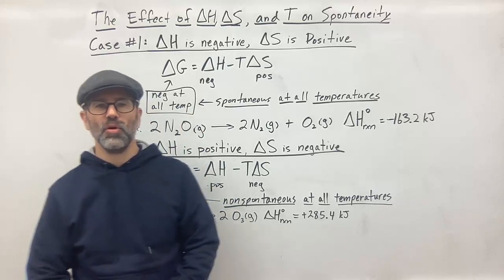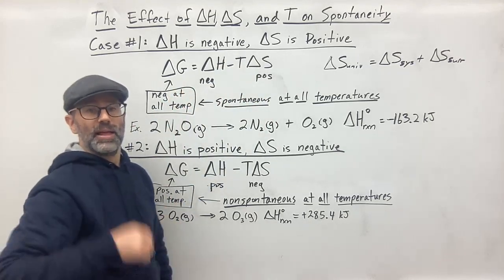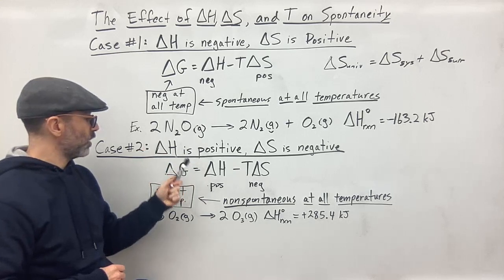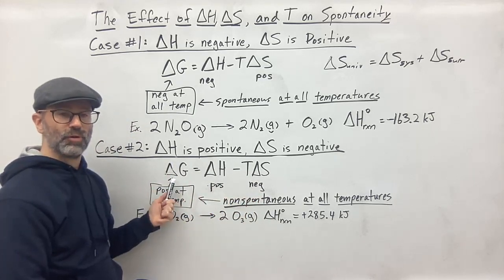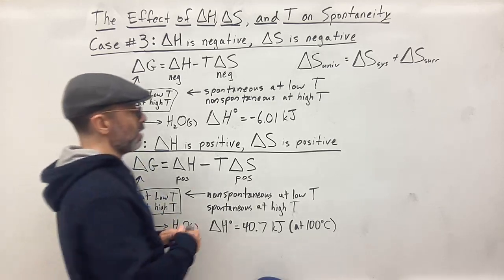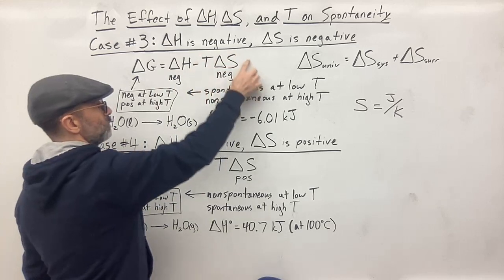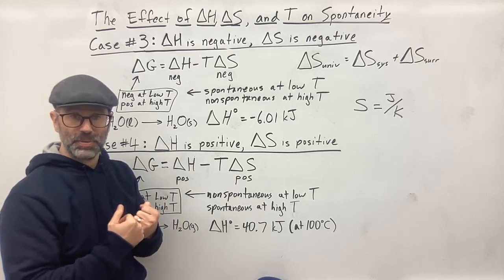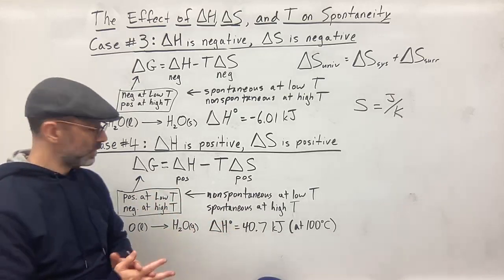The Effect of Enthalpy, Entropy, and Temperature on Spontaneity